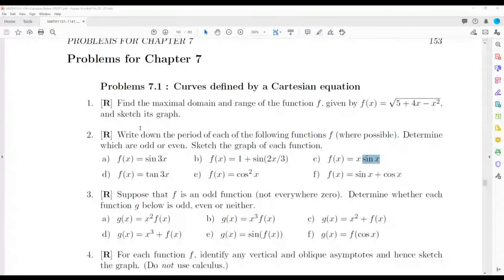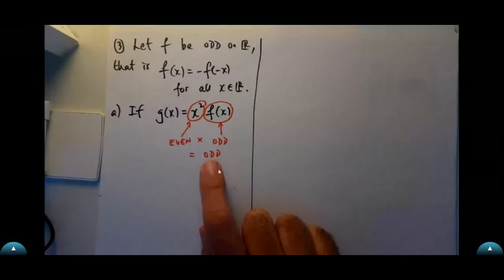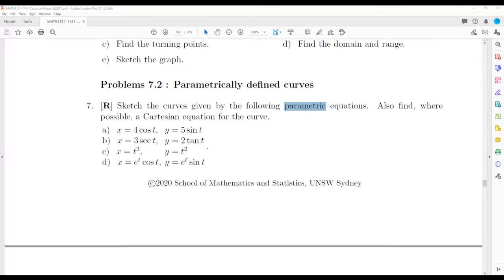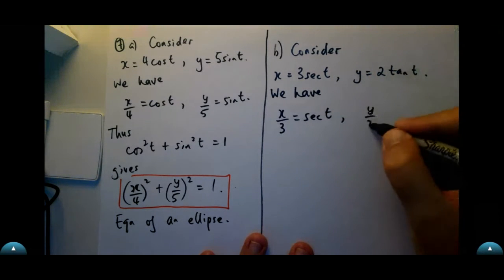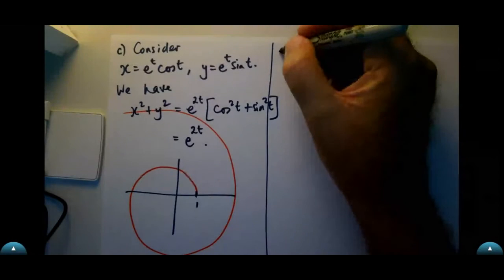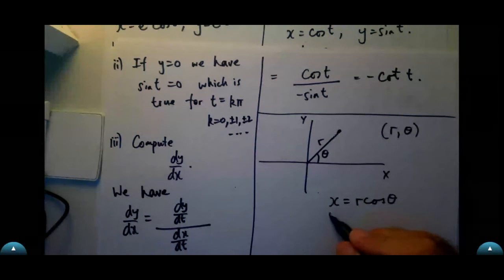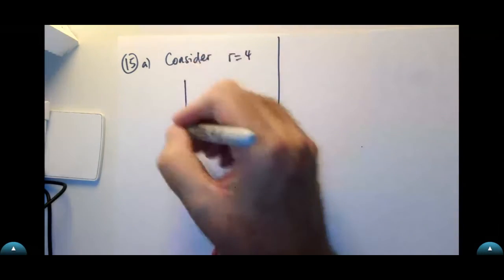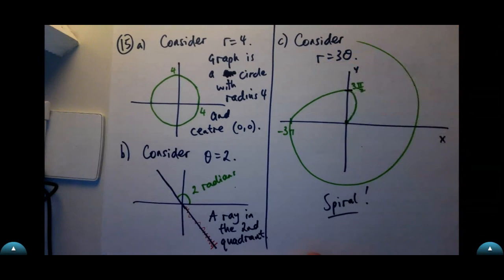Curve sketching the graph of a function: A tutorial (Week 8, 2021)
A basic tutorial on how to sketch the graph a function.  We look at odd and even functions, parametric curves, and polar plots.  ENJOY!  Recorded during COVID lockdown 2021

2021  Tutorial H15A 5077 TLT Thursday 3pm to 4pm Week 8